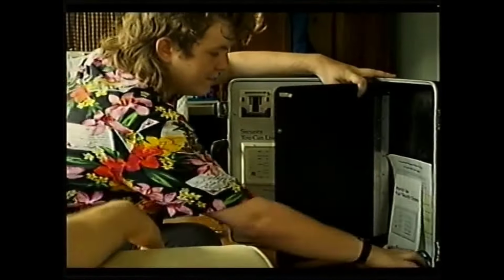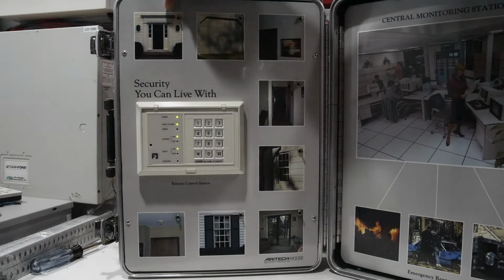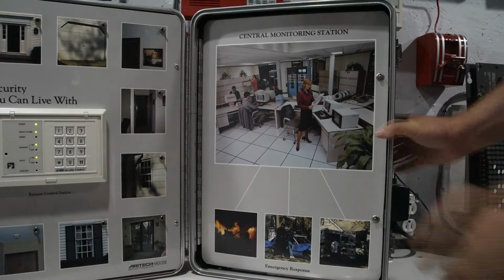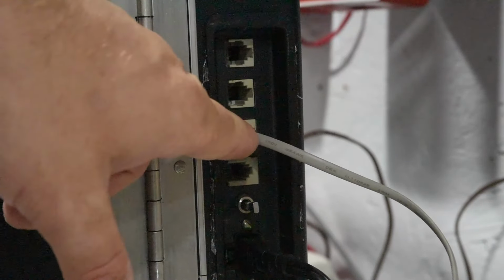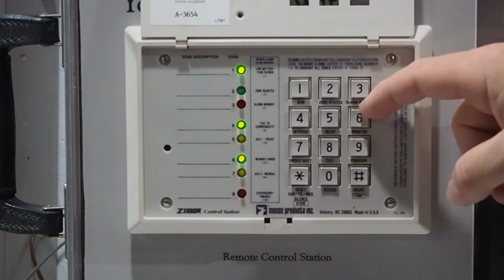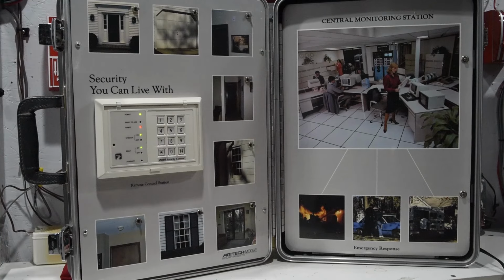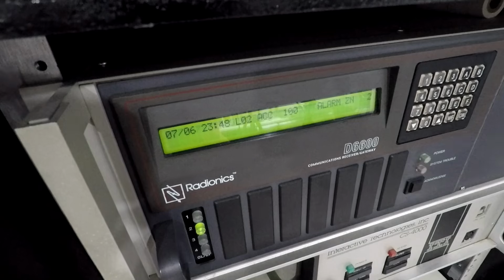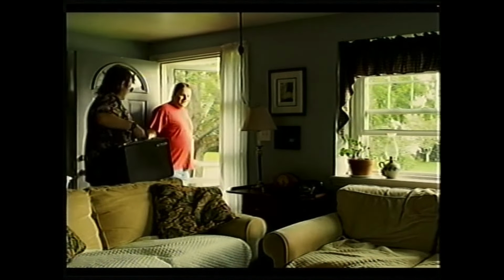Making The Sale: Moose Z1100e Salesman's Demo Briefcase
This is a video of a Moose Z1100e installed in a briefcase that was used to sell security systems.

Special thanks to my friend Mips the Protogen for helping me with the "vintage" training video.

0:00 Intro
2:14 Theme
2:45 Overview
5:23: Horror story
5:51 Inside the case
7:38 Bottom
8:42 Demonstration
12:07 Burglar alarm
13:21 Open zone
13:58 Fire alarm
14:17 Auxiliary output
14:39 Panic keys
15:37 Conclusion
16:30 Outro